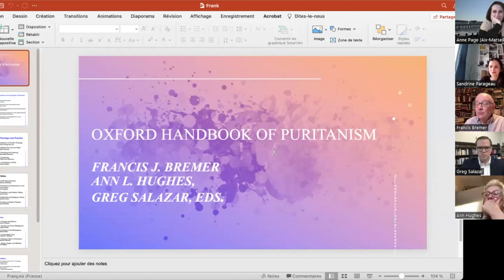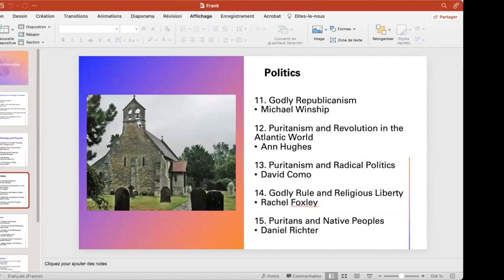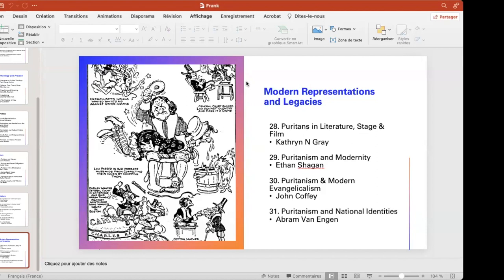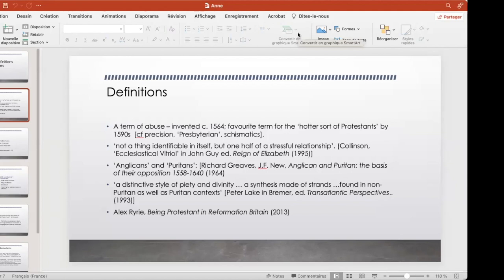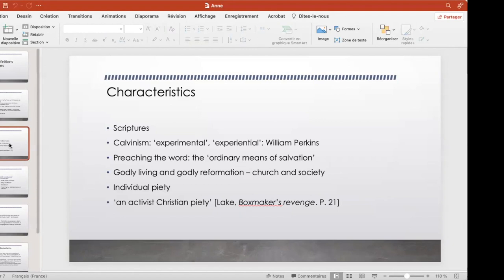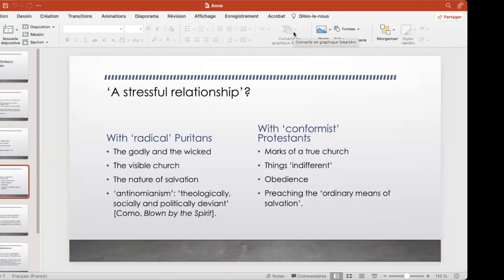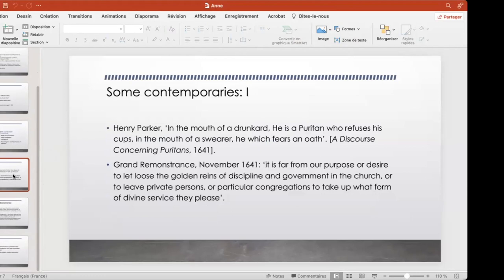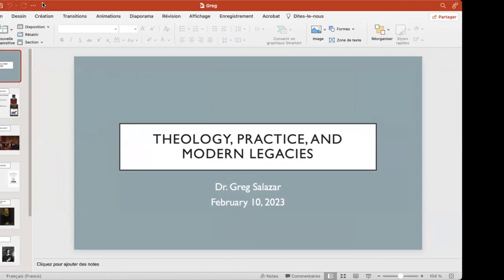Puritanisme: The Oxford Handbook to Puritanism (Oxford University Press, forthcoming)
Ann Hughes is Professor Emerita of Early Modern History at Keele and a historian of mid-seventeenth century England with particular interests in the political, religious and cultural significance of the English civil war and in gender and print culture, and amongst my current projects are co-editing the Oxford Handbook of Puritanism with Professors Francis Bremer and Greg Salazar; and a book on the scribal practices and public career of a London merchant, Walter Boothby. Her recent publications include :
A  Treasury, or Library of Parliament Sermons’: 1640s Fast Sermons and the History of the Book (Friends of Dr Williams Library 72nd Annual Lecture, 2019), this is the written version of the Friends of Dr Williams’s Library Annual Lectures that Ann delivered in 2018.
‘A soul preaching to itself: sermon note-taking and family piety’, in Elizabeth Clarke and Robert Daniel, eds, People and Piety: Protestant Devotional Identities in Early Modern England (Manchester University Press, 2020), pp 63-78.
‘Print and Pastoral Identity: Presbyterian Pastors negotiate the Restoration’, in Michael Davies, Anne Dunan-Page and Joel Halcomb, eds. Church Life. Pastors, Congregations and the Experience of Dissent in Seventeenth-Century England (Oxford: Oxford University Press, 2019), pp. 152-171.

Francis Bremer is Professor Emeritus of History at Millersville University (Pennsylvania). He has published extensively on the history of early modern puritanism, both English and North American. In particular, he co-edited with Tom Webster, the encyclopedia Puritans and Puritanism in Europe and America (2 volumes, 2006), and he is the author of Puritanism. A Very Short Introduction (OUP 2009) as well as Lay Empowerment and the Development of Puritanism (Palgrave Macmillan 2015). He is also the author of several monographs on John Winthrop and New England, for example The Puritan Experiment (U Press of New England 1996) and he is the editor of the Winthrop Papers. Frank Bremer studies the transatlantic dimension of puritanism – see, for example, Building a New Jerusalem. John Davenport, a Puritan in Three Worlds (Yale UP 2012 – England, the Netherlands and North America), and Puritanism: Transatlantic Perspectives on a Seventeenth-Century Anglo-American Faith (Mass Historical Society 2005).

Greg A. Salazar (PhD, Cambridge University) is an independent scholar serving as Senior Pastor at First Presbyterian Church in Pooler, GA (Savannah area). He is the author of Calvinist Conformity in Post-Reformation England (Oxford University Press, 2022). His doctoral research was funded by scholarships and grants from the Lightfoot and Archbishop Cranmer funds at Cambridge University. He co-edited volume 6 of The Works of William Perkins (2018) has published various academic and ecclesiastical articles, and has published book reviews for the Journal of Ecclesiastical History and the Westminster Theological Journal. He is a member of the Steering Committee for the Reformation Studies section for the Evangelical Theological Society and has been invited to give papers at Vanderbilt University, Cambridge University, Westminster Theological Seminary, the Institute of Historical Research (London), the Ecclesiastical Historical Society, the North American Conference on British Studies, and the annual meetings of the Evangelical Theological Society. He is currently writing a comprehensive history of puritanism in England and America.